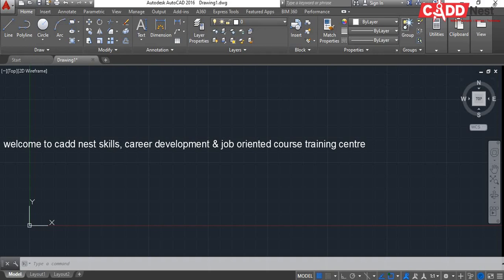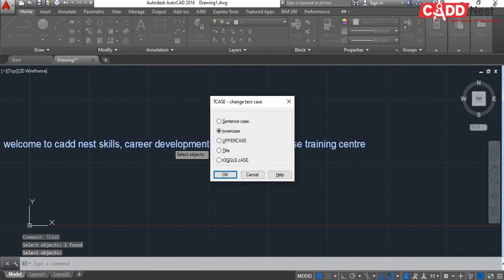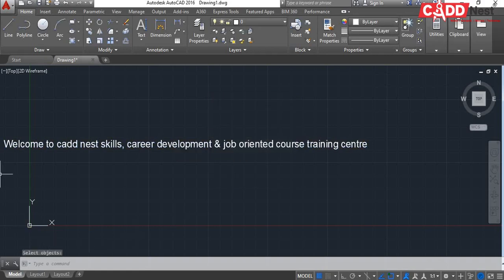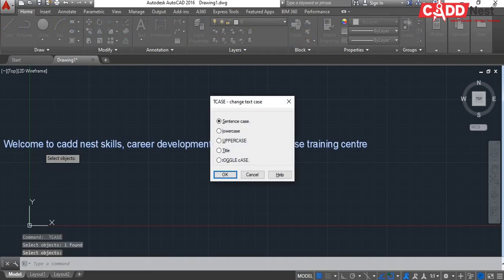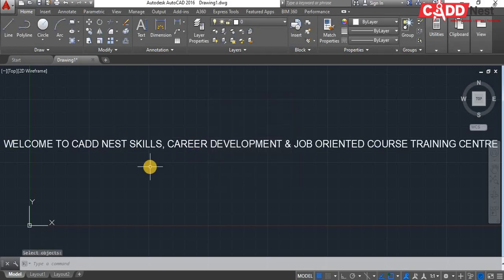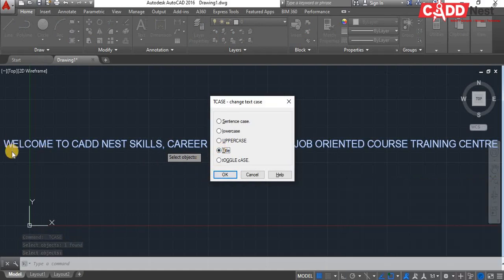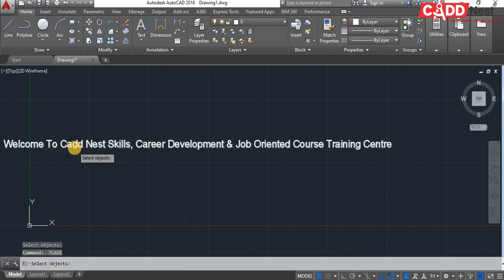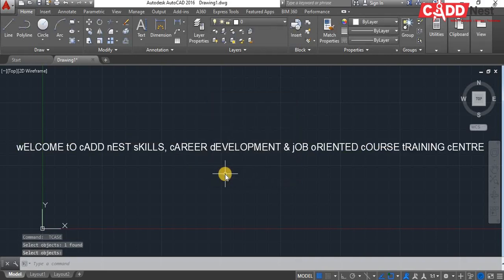TCASE - a command used to change text case easily [ AutoCAD tips and Tricks from CADD Nest ®]